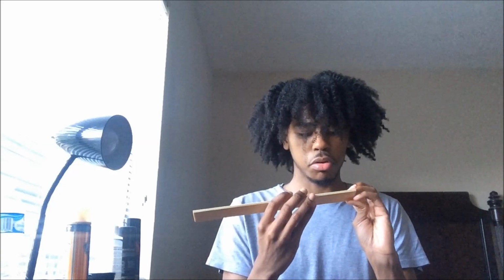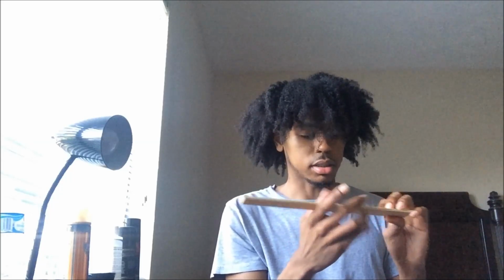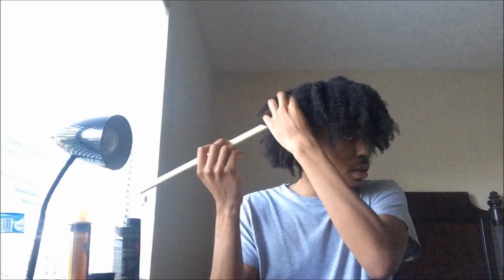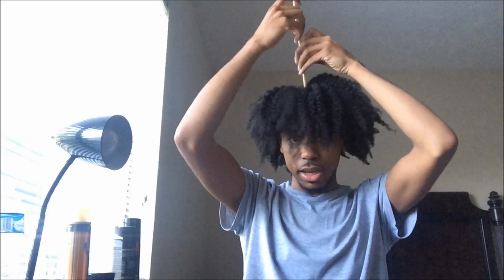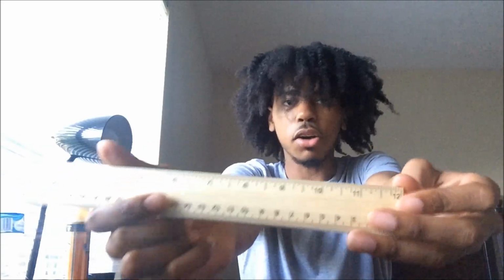Hair Length Check #2 | Fro Journey Update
Main Channel: Natejustdope
Follow Me On:
LiveRaise: natejustdope
SC: natejustdope